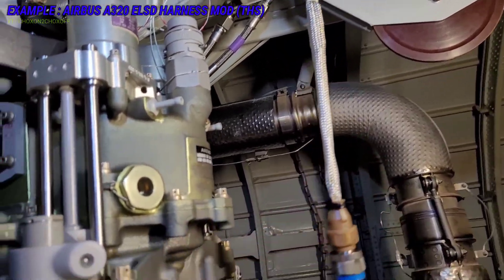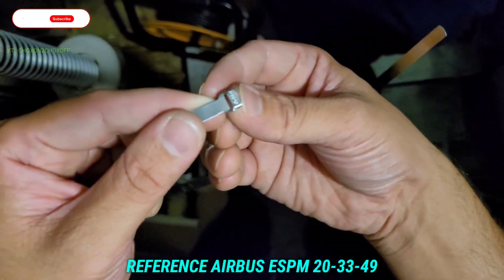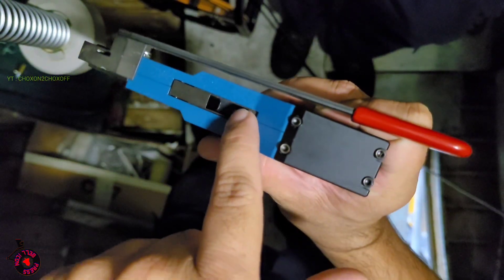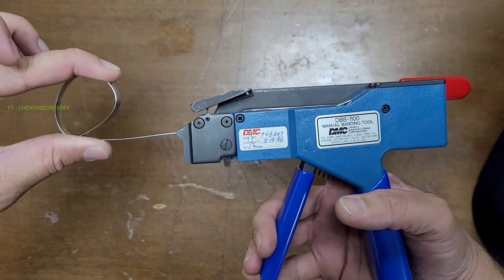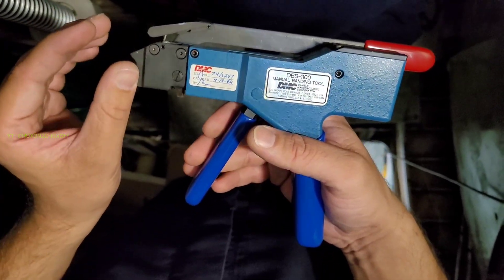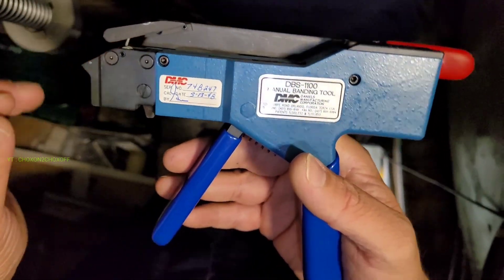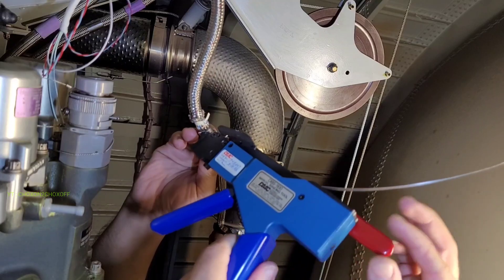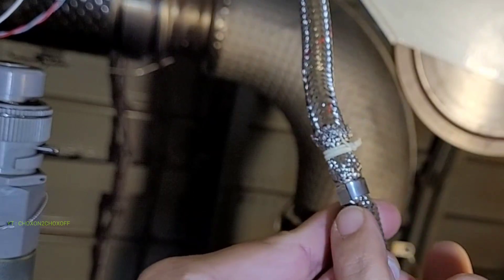BANDING TOOL FOR METAL CLAMPS, PARTNUMBER DMC DBS-1100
In this techvlog we will see how to install metal clamps on aircraft wiring harnesses using the Manual Banding Tool from DMC partnumber DBS-1100

Also, watch 👀 other Interesting Aircraft Maintenance 🧰🛠️ videos below

😇When you learn, then Teach.